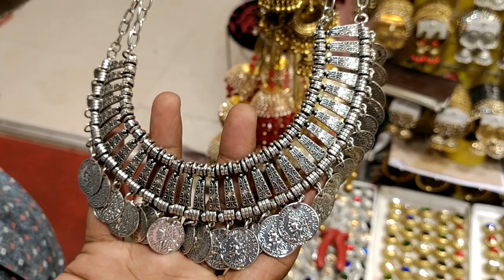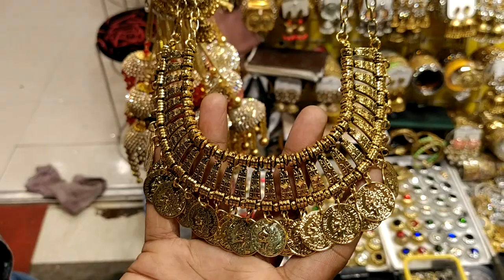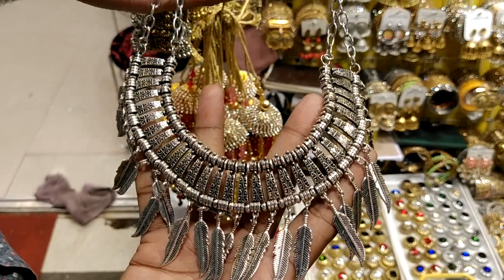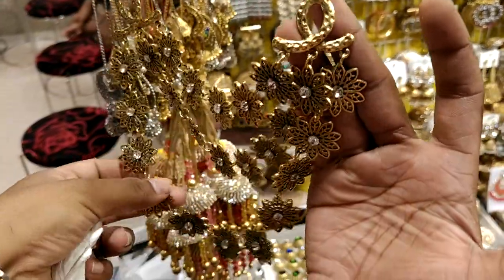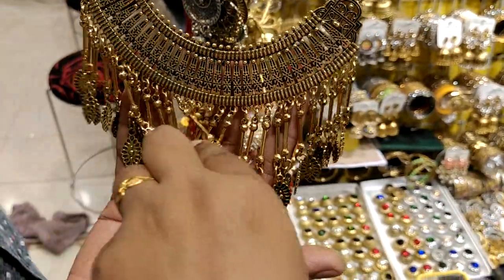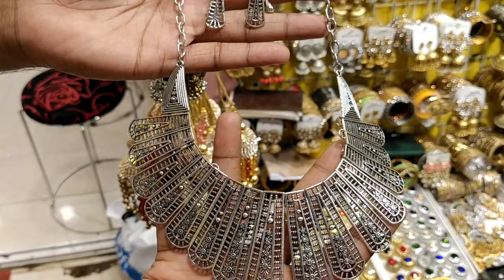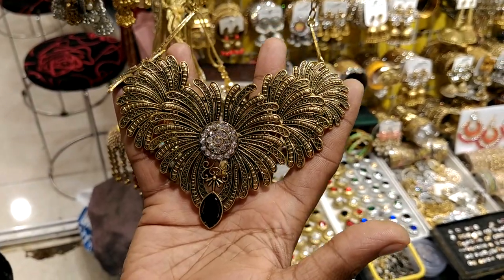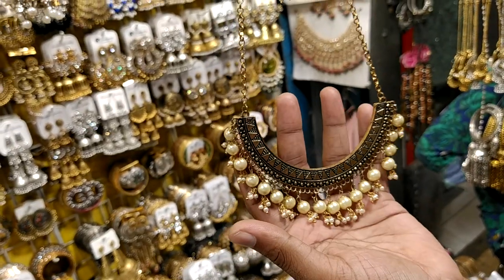মেয়েদের পছন্দের গাউছিয়া মার্কেটের অসম্ভব সুন্দর এন্টিক জুয়েলারি কিনুন/Antiques jewellery buy.